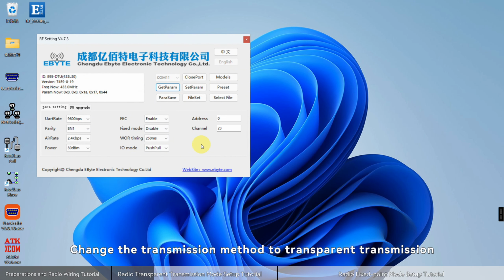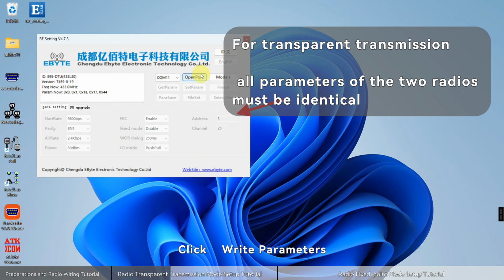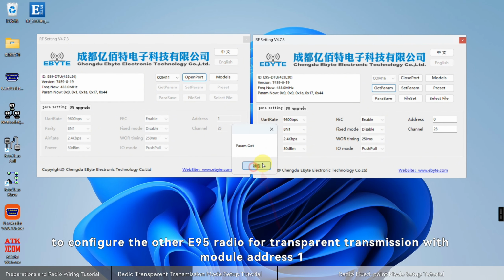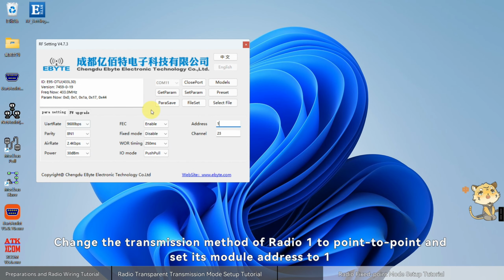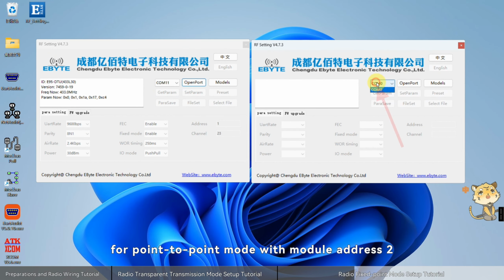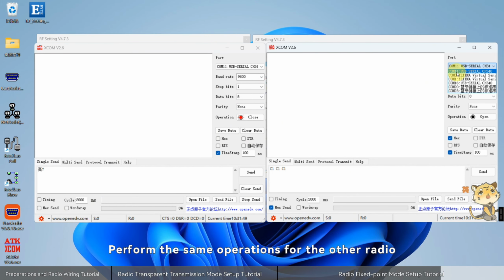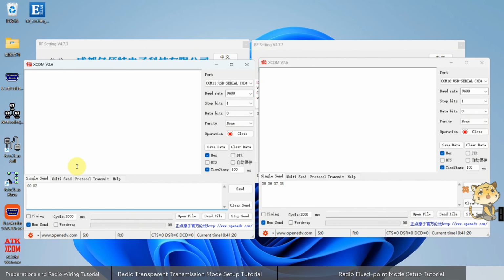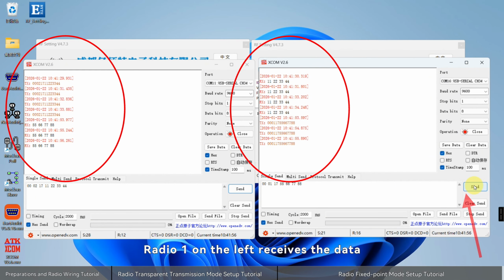Ebyte E95-DTU Series Transparent Transmission Tutorial